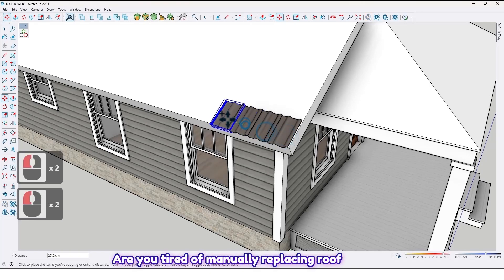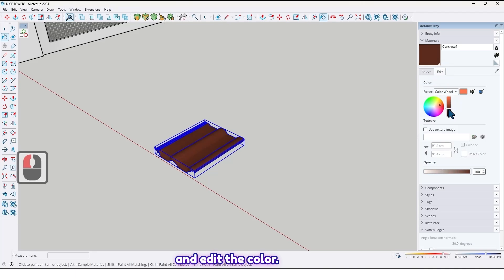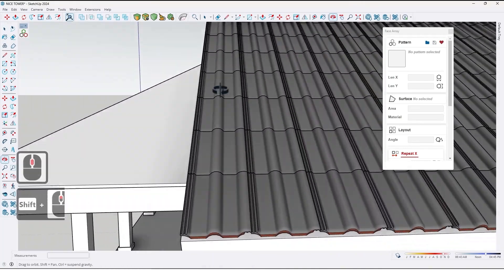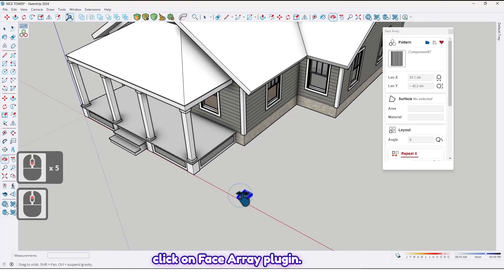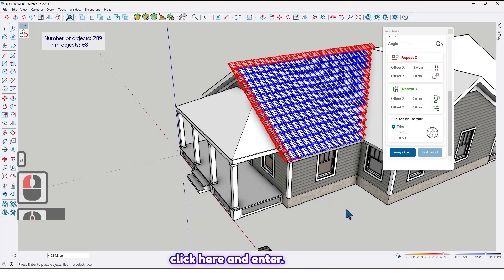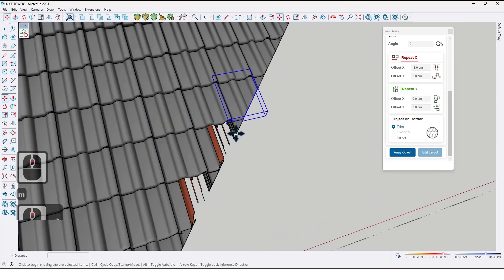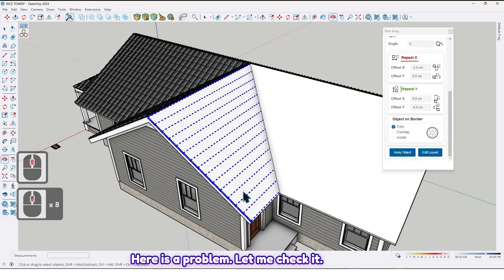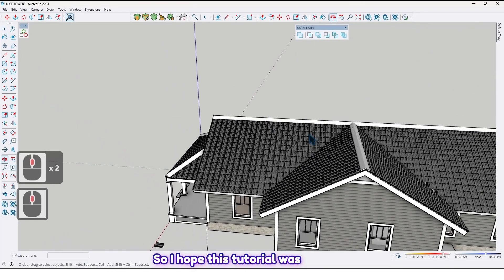Create Perfect Roof Tile Patterns in Minutes with SketchUp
Stunning roof designs are easily created in SketchUp with the help of plugins. This video will guide you through the process of using the Curic Face Array plugin to create intricate and unique roof patterns for your 3D models.

Download free plugins and objects from our website today:
nicetowers
sketchup plugins
free sketchup plugins
nice towers
sketchup  gratis
sketchup free plugins
sketchup tutorials
skp files
sketchup extensions